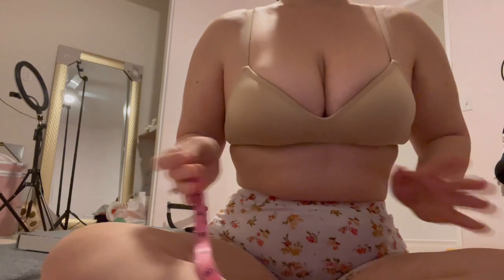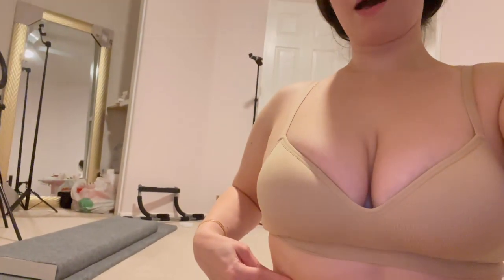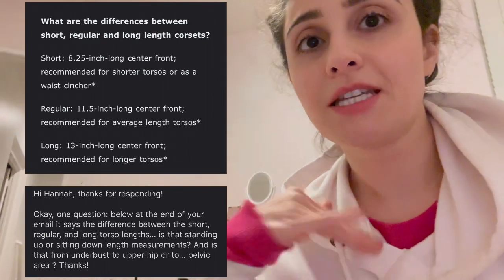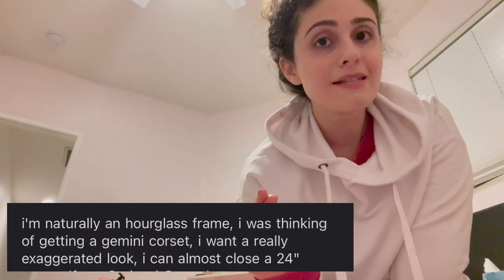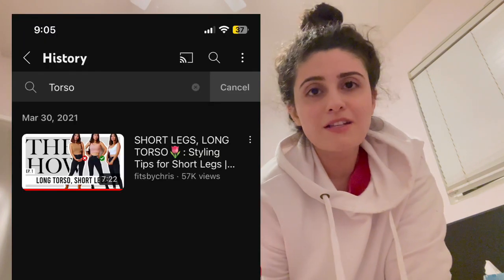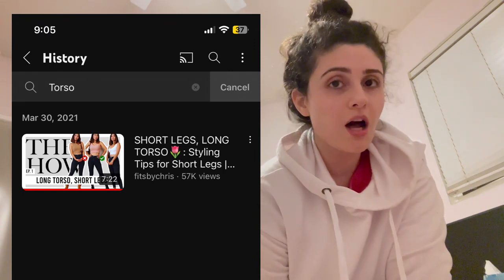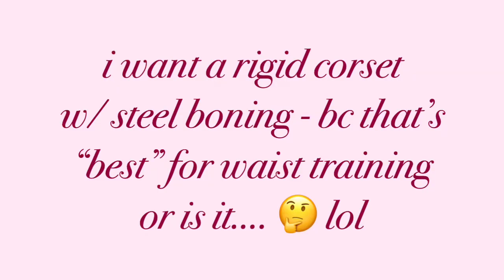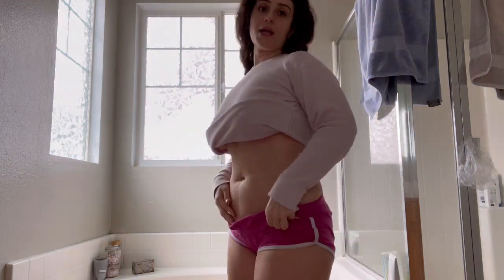*Click here* if you like CHAOS | Vlogmas Day 14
Hi LOVERS ♡

Want to send me the perfect Christmas gift? Amazon e-gift card!

Happy corseting, ♡
xo Sin